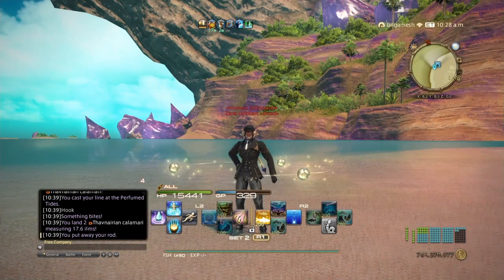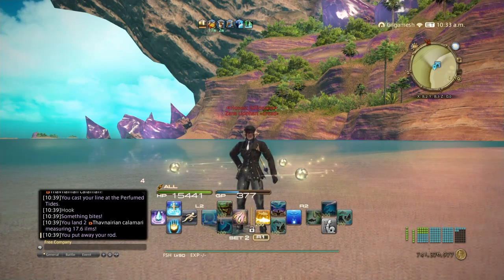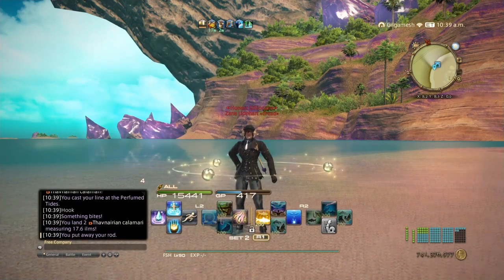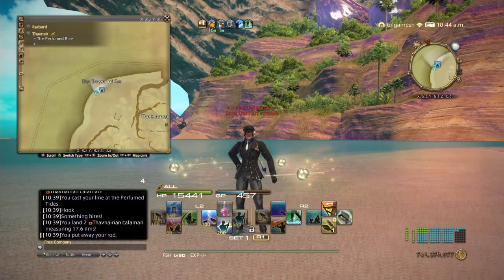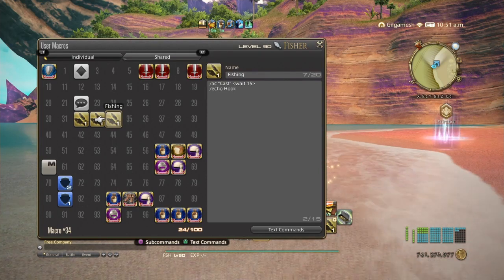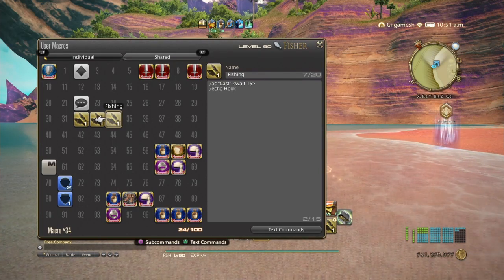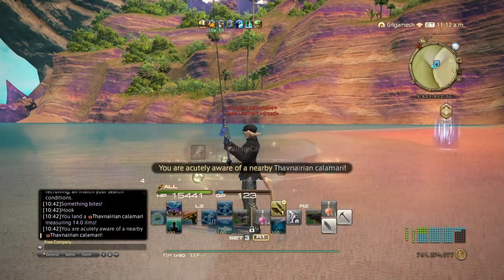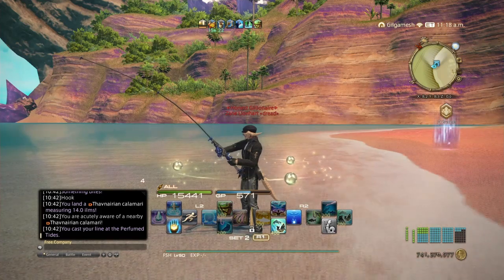Fishing with Zane lionhart episode 14 How to catch thavnairian calamari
Need fishing folklore book for ilsabard/northern empty level 90 fisher recommended. Bait versatile lure weather time doesn't matter. Heavy tug or two !! Double And triple hook compatible. The fish is required to craft calimari ripeni a food i use in my macro for ishgard restoration Expert recipes.

Fishing macro
/ac "Cast" (wait.15) - put this between greater And less than signs
/echo hook